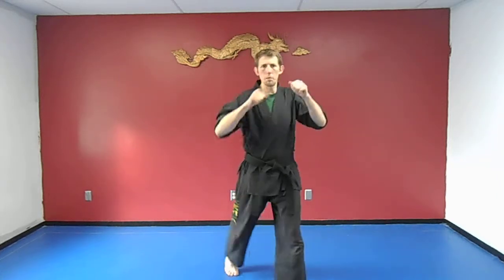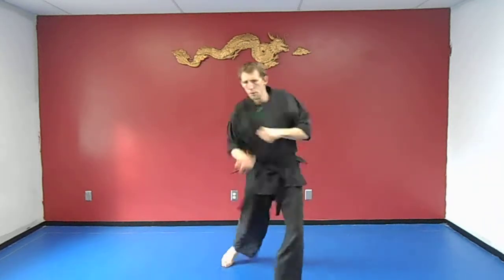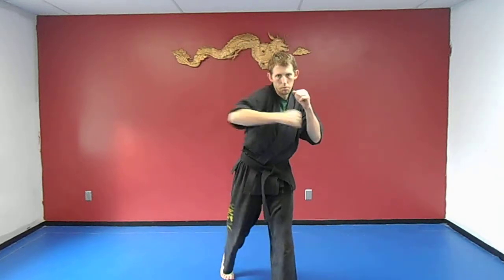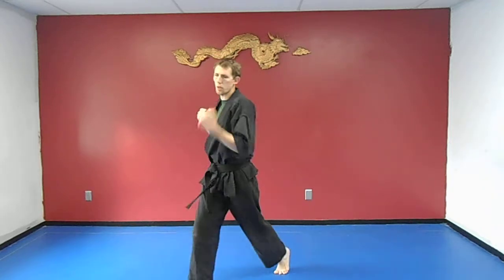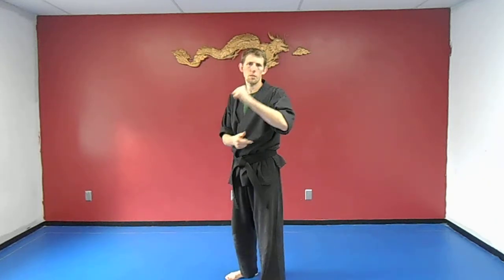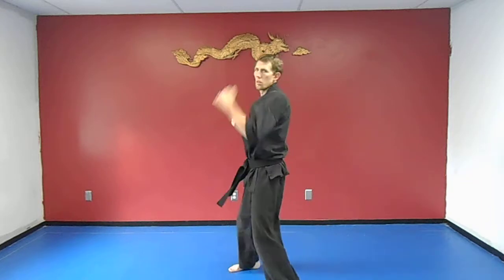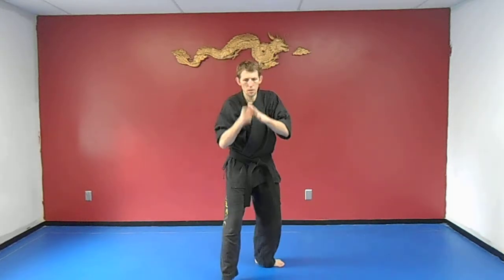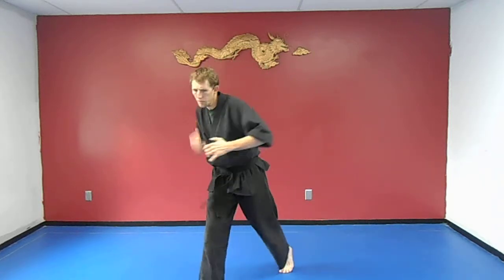KARATE EXERCISE DRILLS: 1000 punch drill #2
Tracy's karate is not liable do to any injury from these exercises. User assumes all risk of injury.

Tracy's karate
 35522 Center Ridge, N. Ridgeville, Ohio